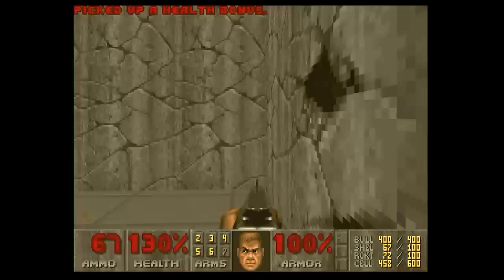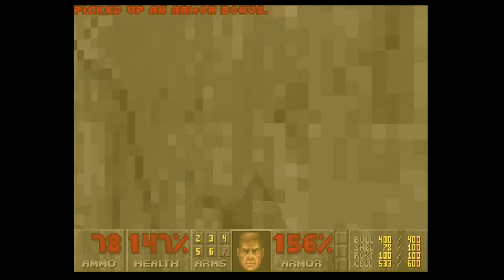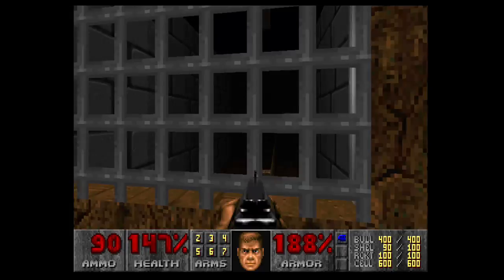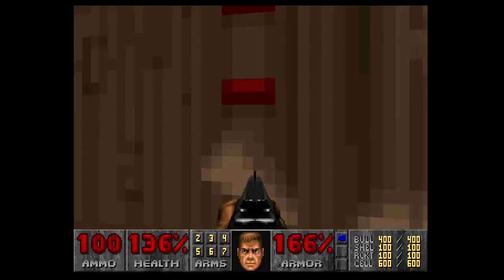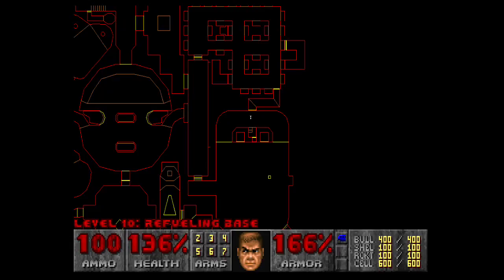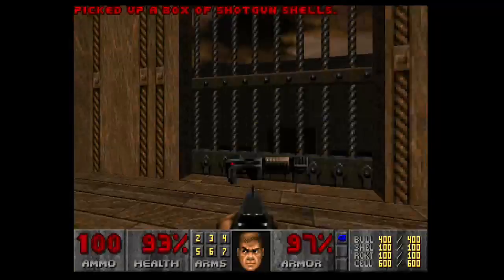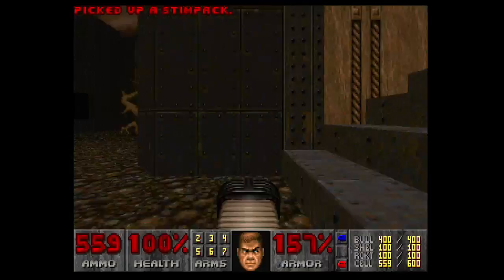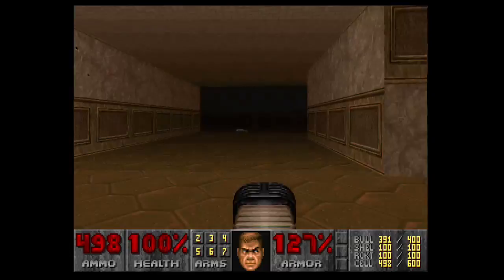Wyldehigh77 plays Retro DOOM 2 Press A Gaming #3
We Make it to downtown. so much closer to the end.